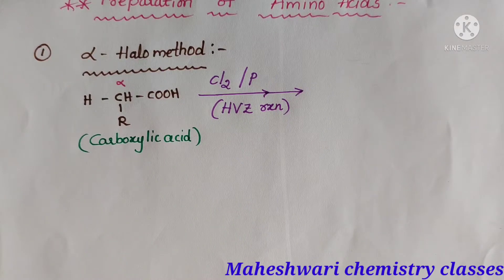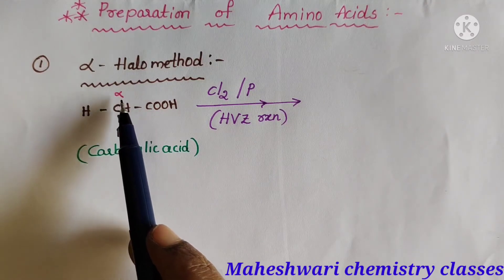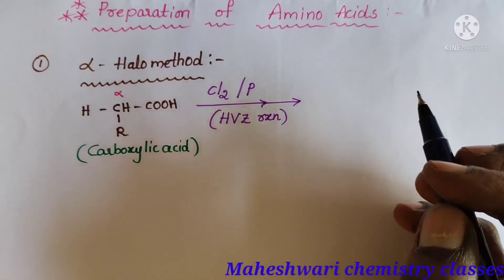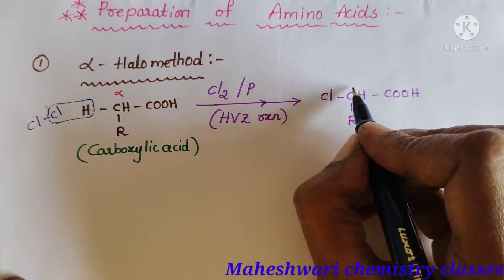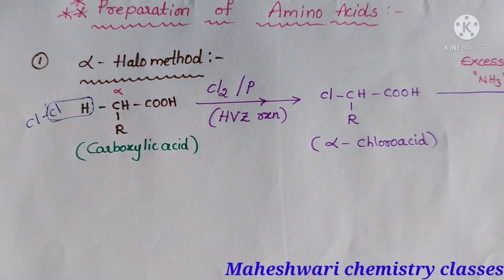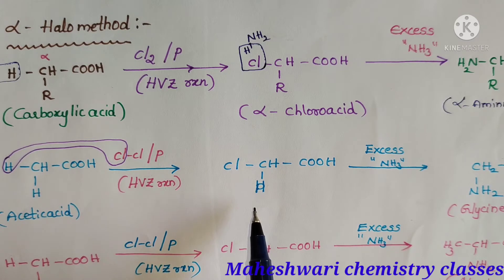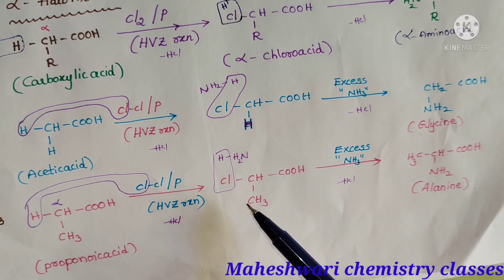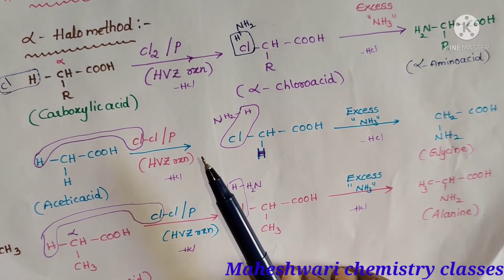Amino acid preparation method @ Alpha Halo method ఈజీ గా నేర్చుకోండి ఇలా... 👆